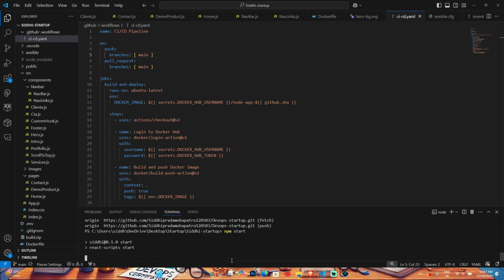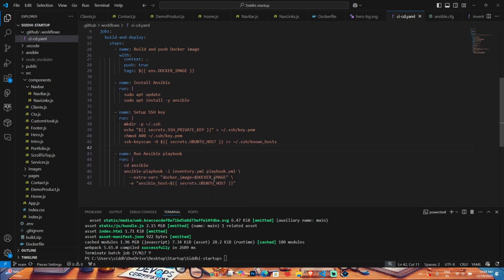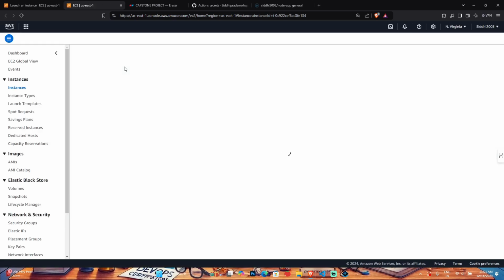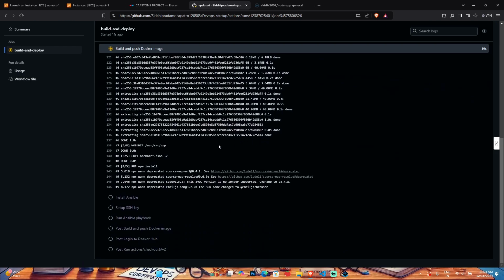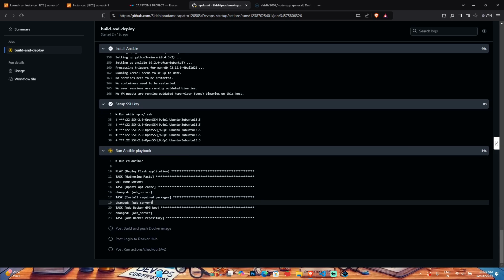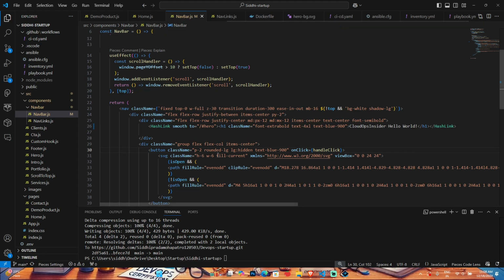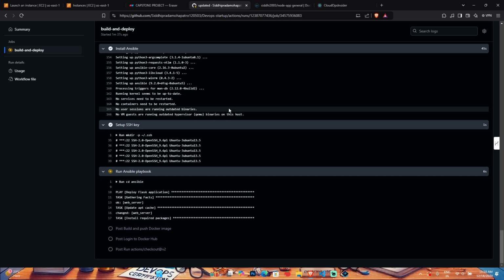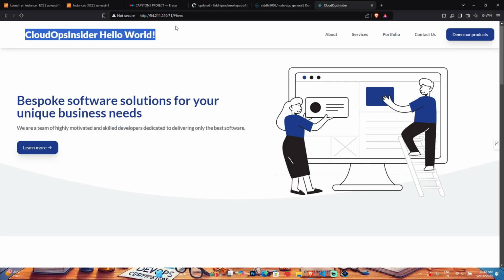Master CI/CD with GitHub Actions and Ansible | Step-by-Step Guide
Streamline your DevOps workflow with CI/CD! 🚀 Learn how to set up Continuous Integration and Continuous Deployment using GitHub Actions and Ansible. This beginner-friendly guide covers:
✅ Setting up GitHub Actions workflows
✅ Automating deployments with Ansible
✅ Tips to optimize your pipelines

Whether you're a developer or DevOps enthusiast, this tutorial will help you take your projects to the next level. 🔔